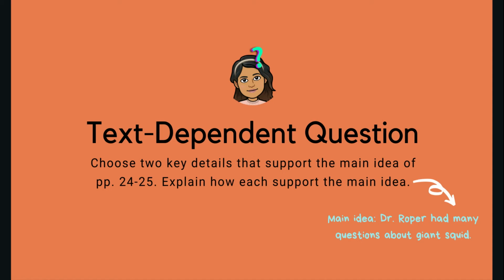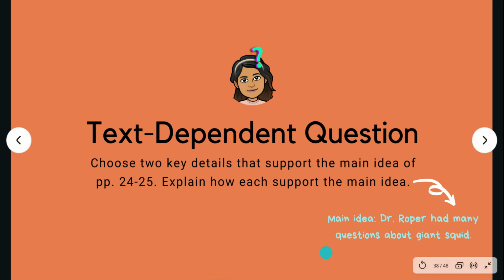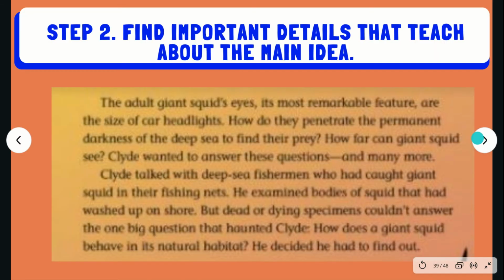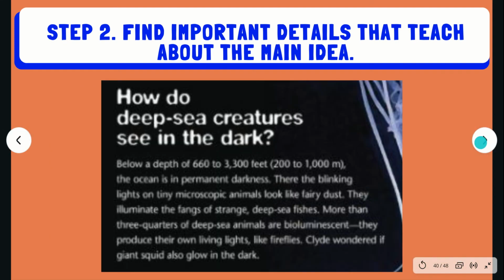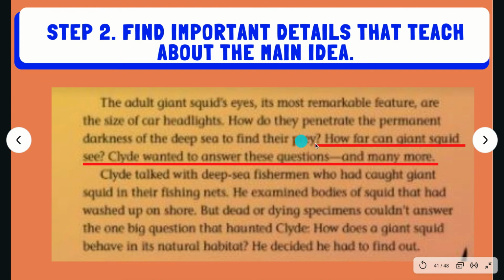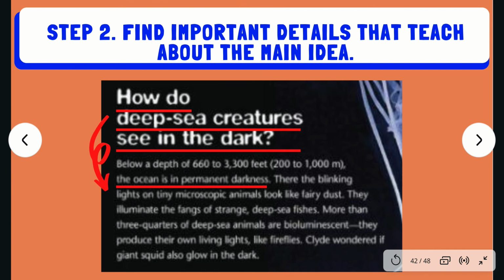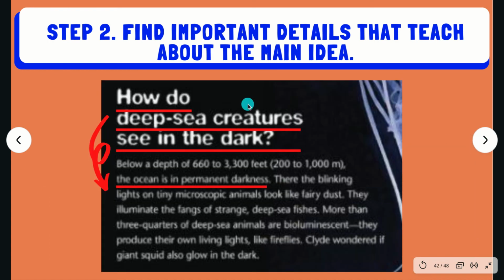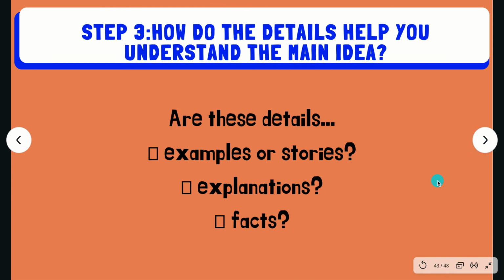M2,L27 - TDQ Answers